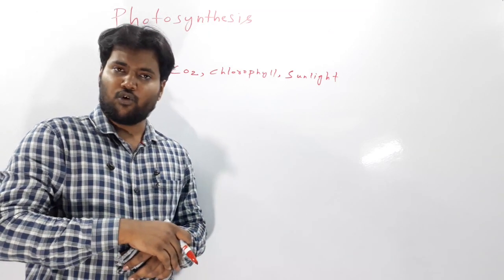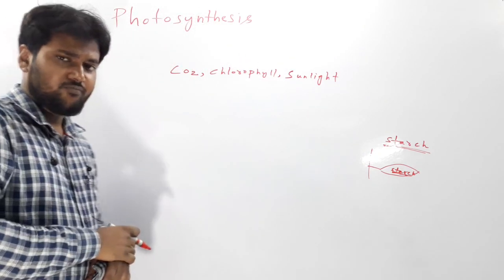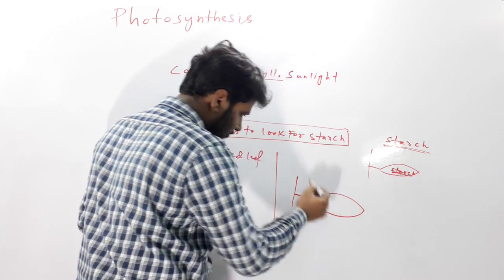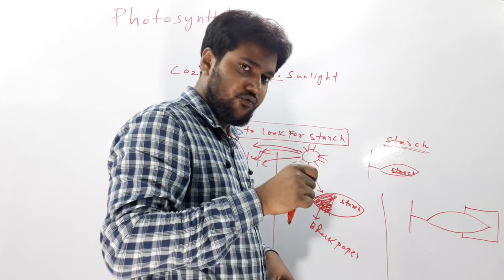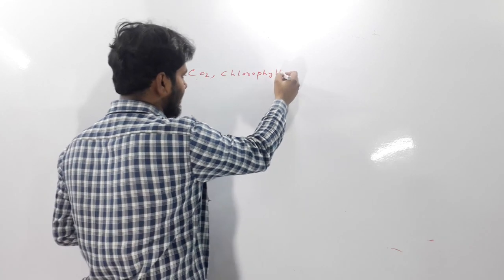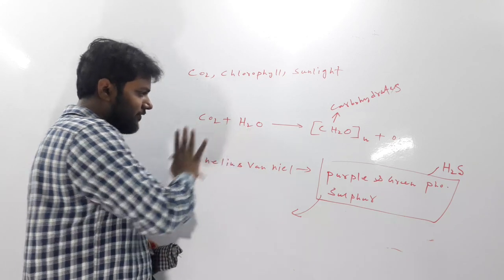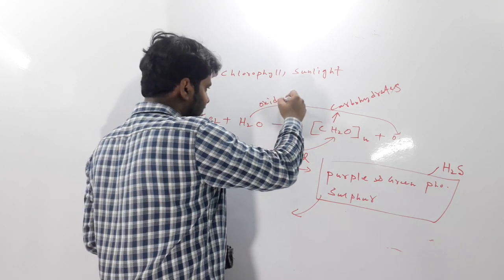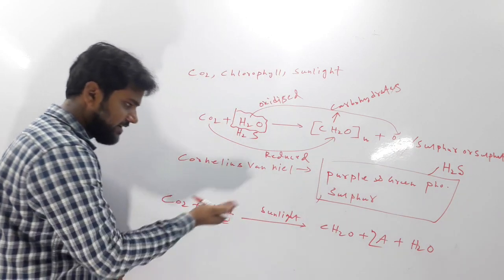PHOTOSYNTHESIS PART-2 ( SOME SIMPLE EXPERIMETS ,CORNELIUS VAN NIEL EXPERIMENT )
13.1 WHAT DO WE KNOW?
Let us try to find out what we already know about photosynthesis. Some
simple experiments you may have done in the earlier classes have shown
that chlorophyll (green pigment of the leaf), light and CO2 are required for
photosynthesis to occur.
You may have carried out the experiment to look for starch formation
in two leaves – a variegated leaf or a leaf that was partially covered with
black paper, and exposed to light. On testing these leaves for the presence
of starch it was clear that photosynthesis occurred only in the green parts
of the leaves in the presence of light.Another experiment you may have carried out
where a part of a leaf is enclosed in a test tube
containing some KOH soaked cotton (which
absorbs CO2), while the other half is exposed to air.
The setup is then placed in light for some time. On
testing for the presence of starch later in the two
parts of the leaf, you must have found that the
exposed part of the leaf tested positive for starch
while the portion that was in the tube, tested
negative. This showed that CO2 was required for
photosynthesis. Can you explain how this
conclusion could be drawn?A milestone contribution to the understanding of photosynthesis was
that made by a microbiologist, Cornelius van Niel (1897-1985), who,
based on his studies of purple and green bacteria, demonstrated that
photosynthesis is essentially a light-dependent reaction in which
hydrogen from a suitable oxidisable compound reduces carbon dioxide
to carbohydrates. This can be expressed by:
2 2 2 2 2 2 H A CO A CH O H O
Light
+ ¾¾¾¾¾® + +
In green plants H2O is the hydrogen donor and is oxidised to O2. Some
organisms do not release O2 during photosynthesis. When H2S, instead
is the hydrogen donor for purple and green sulphur bacteria, the
‘oxidation’ product is sulphur or sulphate depending on the organism
and not O2. Hence, he inferred that the O2 evolved by the green plant
comes from H2O, not from carbon dioxide. This was later proved by using
radioisotopic techniques. The correct equation, that would represent the
overall process of photosynthesis is therefore: